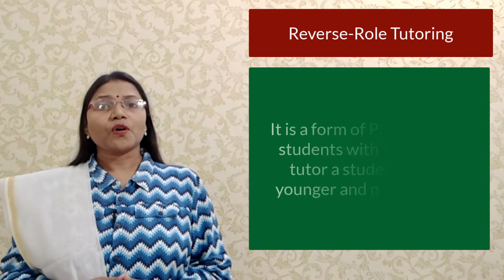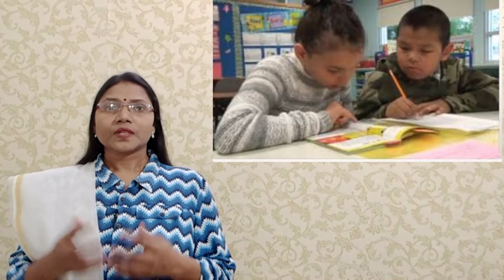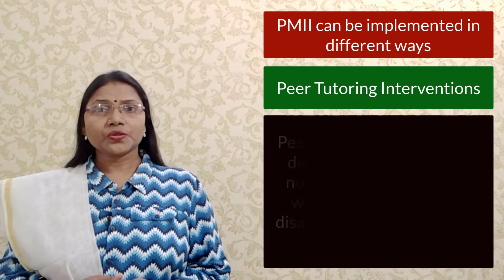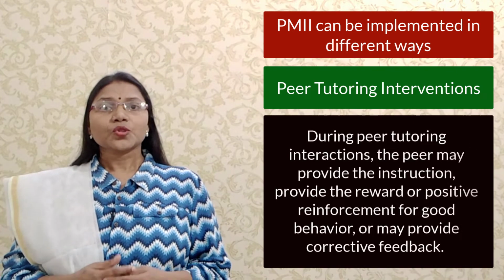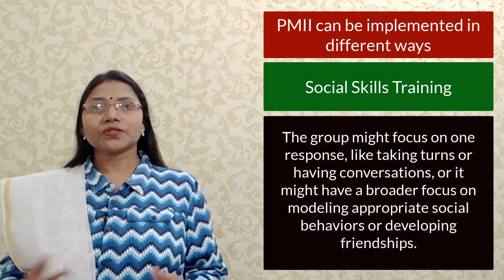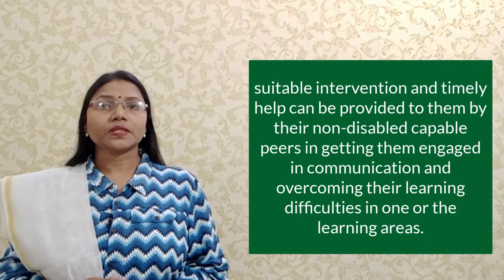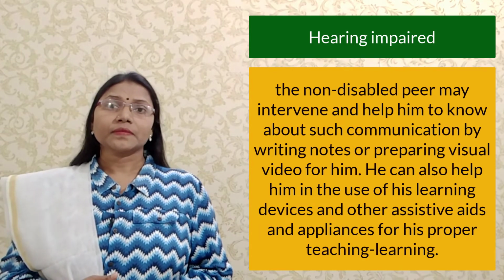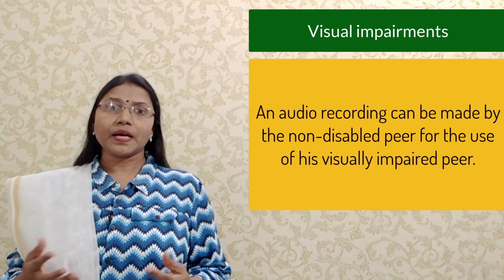Peer mediated instruction and intervention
In this video, Peer mediated instruction and intervention is discussed.